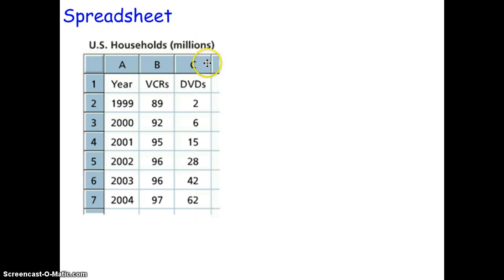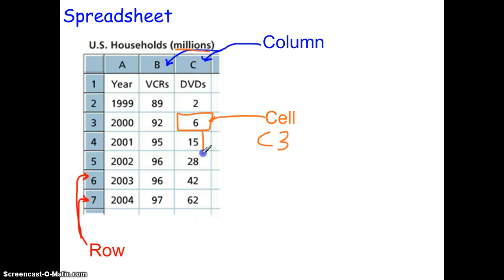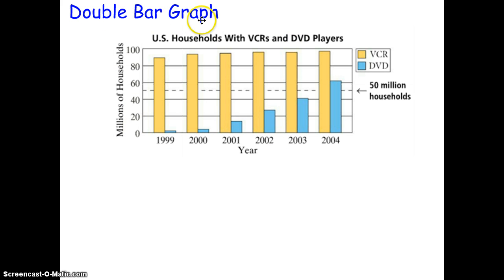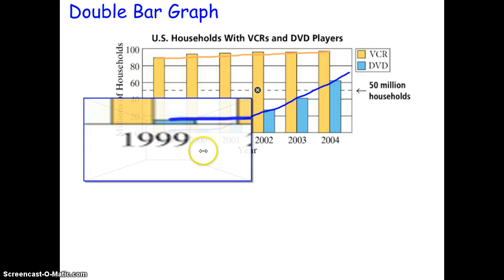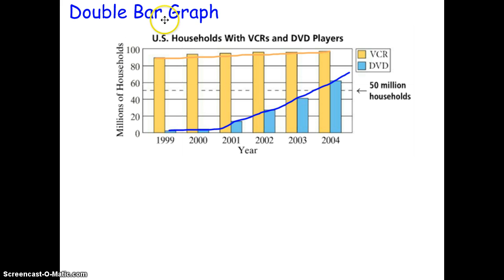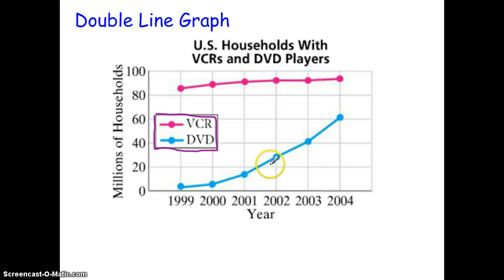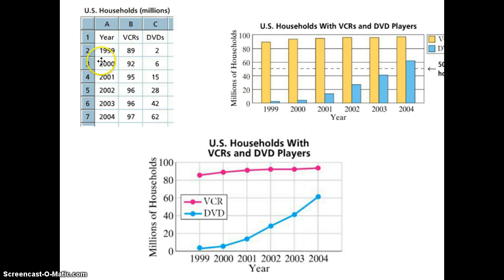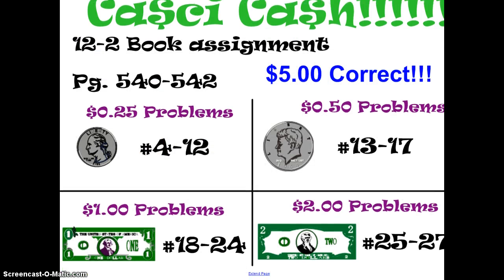7th Grade Math TBMS Mr. Casci 11-2 Data Displays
A brief lesson in our Data analysis unit involving double bar graphs and double line graphs.